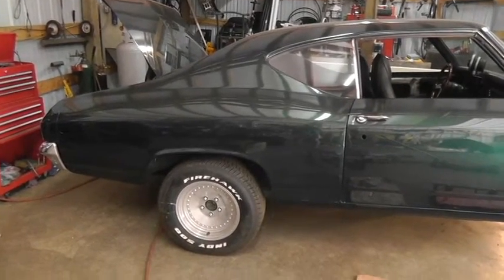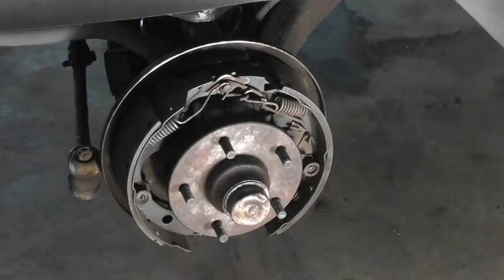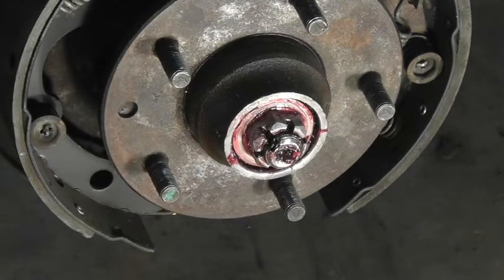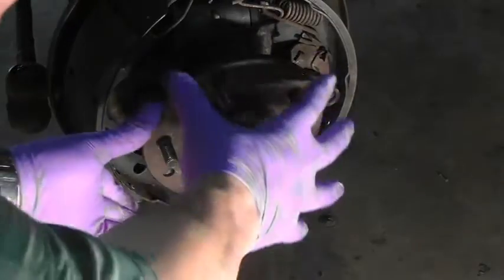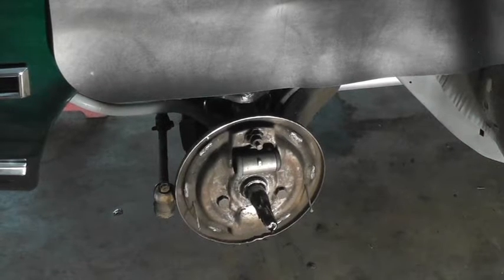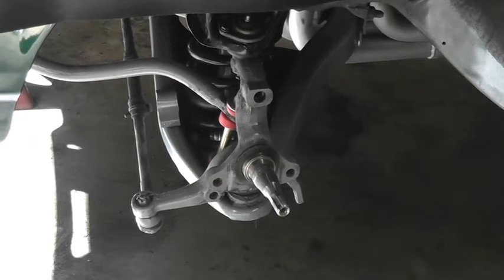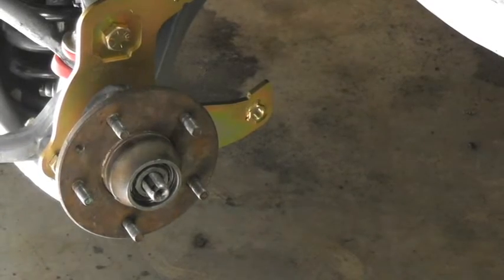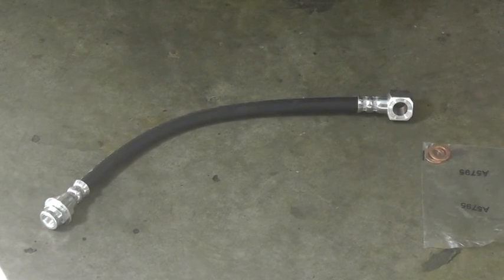Brake conversion 69 chevelle